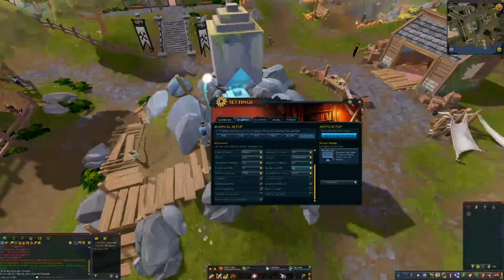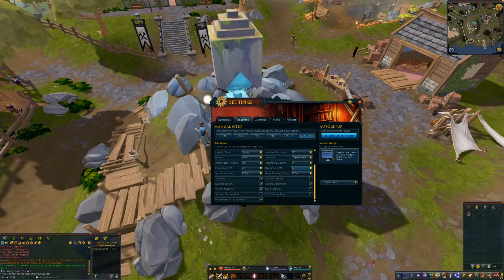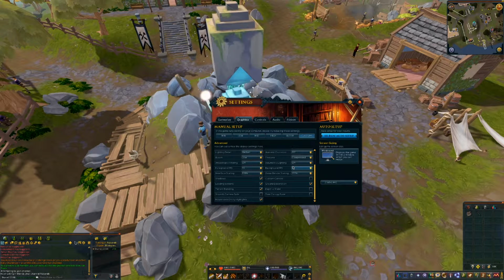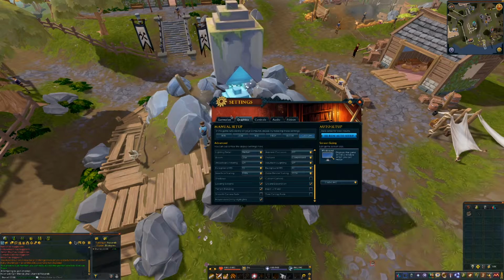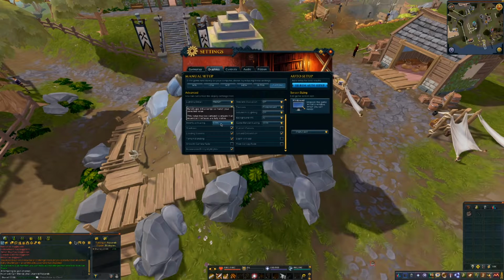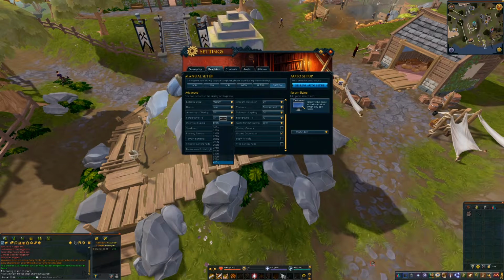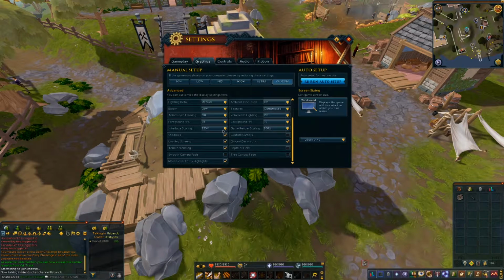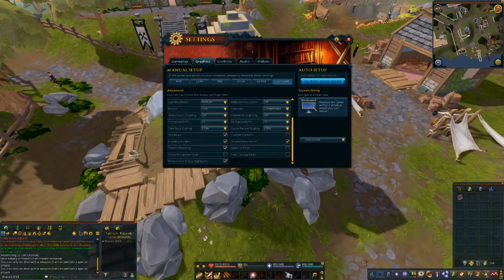Interface Scaling (Beta) Arrives in RuneScape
The interface scaling beta is here and we run through this new piece of tech showing how it helps those with big screens and those with accessibility concerns.